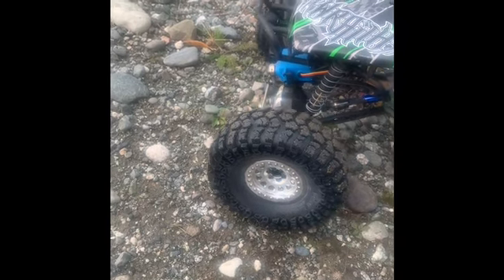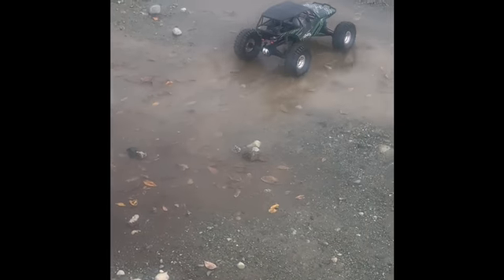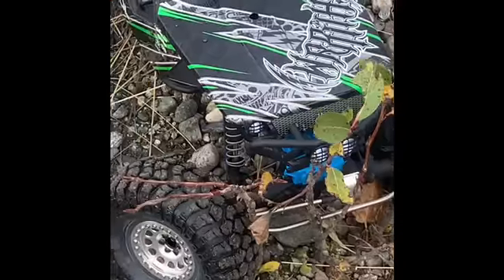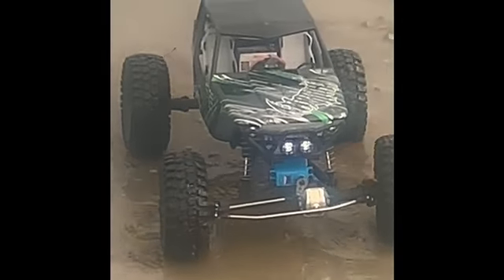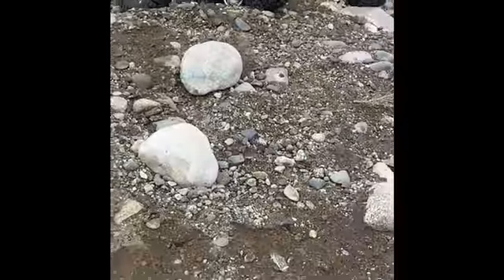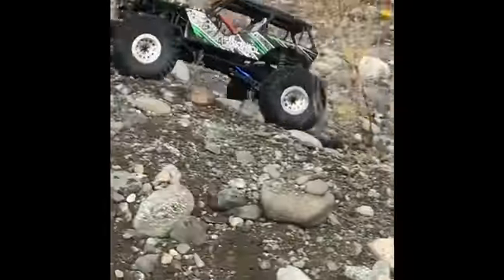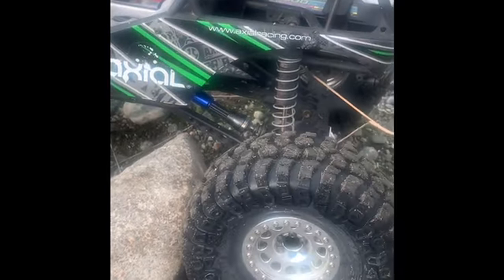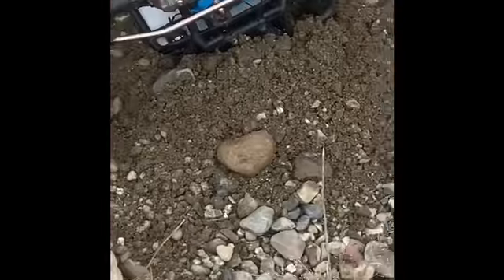Axial Wraith It’s Alive!!😛😛😛